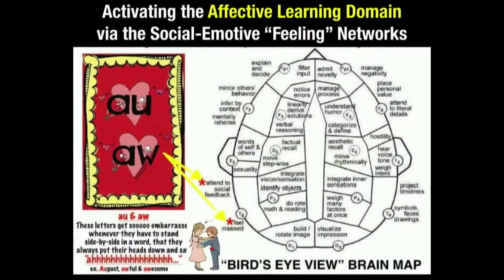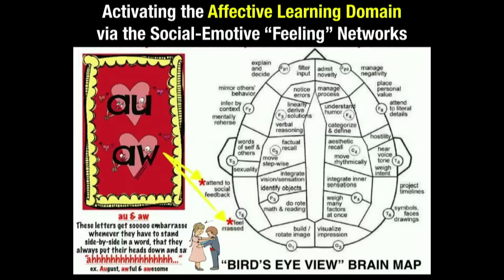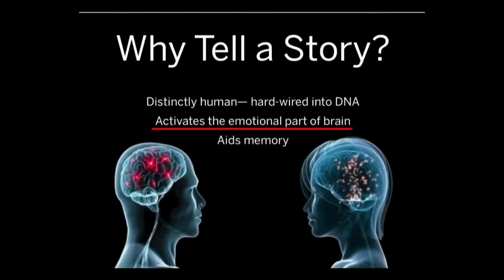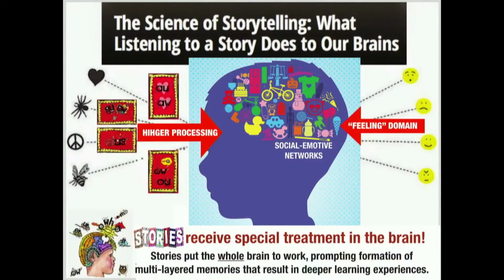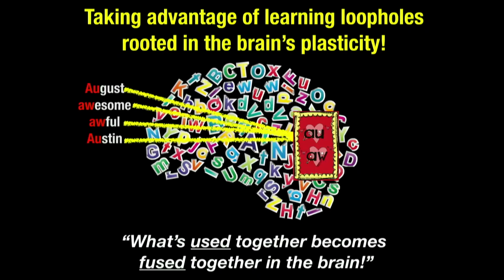Phonics Instruction - Accelerating Access to the WHOLE Code Kids Need to Read & Write | Katie Garner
in the FB group and download
free resources in the group files!

Excerpt from Katie Garner's featured presentation.

Changing the way we think about teaching reading and phonics — from WHAT we do, to WHEN and HOW we do it!

Help beginning and struggling readers access high-leverage phonics concepts and strategies by teaching them with the brain in mind!
Make HARD phonics skills EASY by targeting instruction to the affective "feeling" domain for accelerated access to the WHOLE reading and writing code!  Watch and learn these brain-based reading/phonics tricks today and share them with YOUR class tomorrow!

Give early learners access to the WHOLE reading and writing code, not just bits and pieces! Take away "backdoor-to-the-brain" teaching tools that you can start using with YOUR class tomorrow!
Katie Garner, M.Ed., author of Secret Stories® Cracking the Reading Code with the Brain in Mind is an internationally known keynote speaker, author and literacy consultant with thirty years of experience working in classrooms across the country and a passion for infusing neuroscience into both literacy and learning. Her “backdoor to the brain” approach to fast-tracking phonics skills for reading and writing (via the social and emotional learning systems) shifts the paradigms associated with traditional literacy instruction. Katie’s fast-paced and dynamic presentations spotlight brain-changing strategies for boosting existing reading curriculum and bridging science of reading-based phonics instruction with the brain’s systems for learning. Her practical and proven methods for bringing neuroscience into the forefront of literacy and learning have been shared in both lecture and panel discussions at Harvard University and MIT and have been the subject of numerous professional journal articles and publications.

📺 View video excerpts, as well as full-length presentations from Katie Garner's keynote and featured lectures at education conferences around the country

👏🏼 Join Katie and over 40,000 teachers, principals, district literacy leaders and parents in the "Science of Reading Meets the Science of Learning" Facebook Group where you can ask questions, learn more and download free instructional resources shared regularly to the group files!

🧠 KEYNOTES & FEATURED LECTURES INCLUDE:
—National Title I / ESEA Conference
—International Literacy Association Conference/ ILA
—International Conference on Education
—International Dyslexia Association Conference / Panel
—Association of Supervision and Curriculum Development Conference/ ASCD
—National Learning Disabilities Conference/ LDA
—National Gifted Conference
—National Association for the Education of Young Children/ NAEYC
—National Association of Elementary Principals Conference/ NAESP
—National Principals Conference./ NASSP
—National Reading Recovery Conference
—National Charter School Conference
—National Magnet School Conference
—Vulnerable Learners Summits for Struggling Readers/Reading Intervention
—National Canadian Literacy Conference
*Additional state-funded Title I and DPI conferences/trainings; state reading/literacy association conferences, early childhood/kindergarten conferences, and professional development consortiums, regions, organizations, etc.

📣 CONNECT WITH KATIE ON SOCIAL MEDIA!